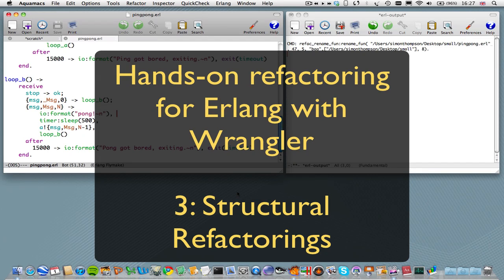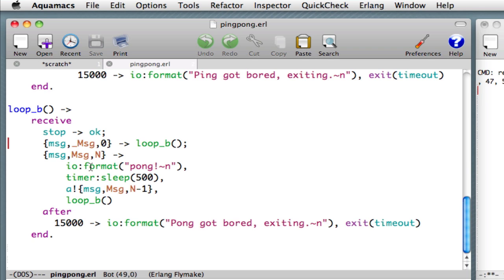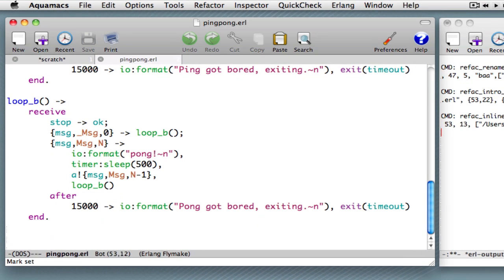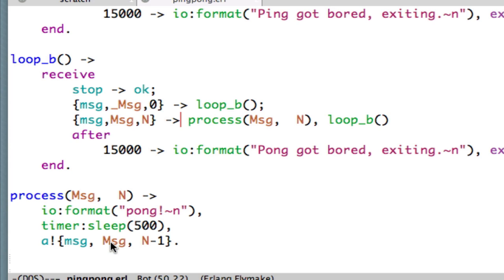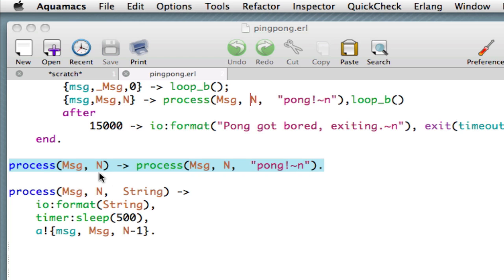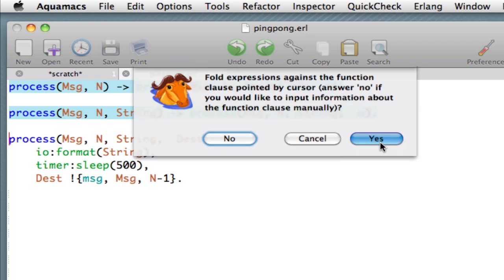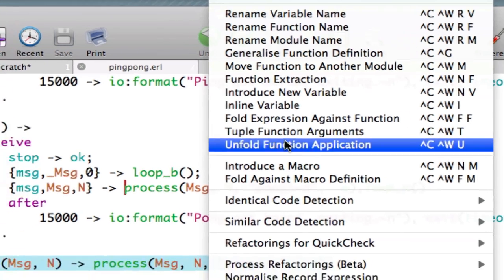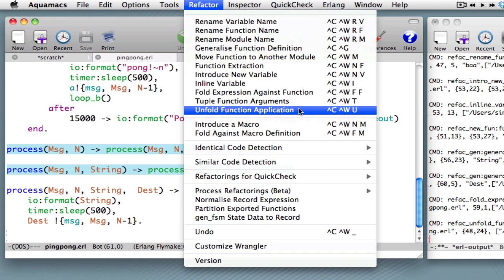Structural refactorings in Wrangler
We show a range of refactorings for Erlang code written in Wrangler. These include how functions can be extracted from existing code, how functions can be generalised, how function calls can be inlined, and the reverse (turning code into function calls).